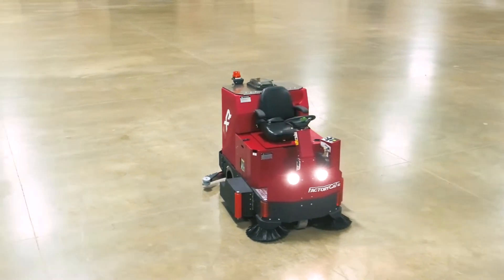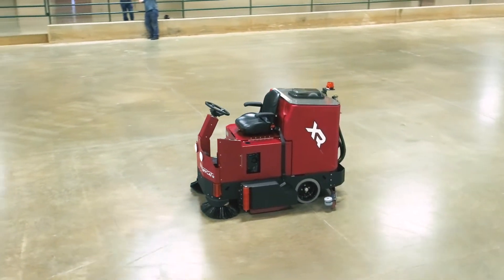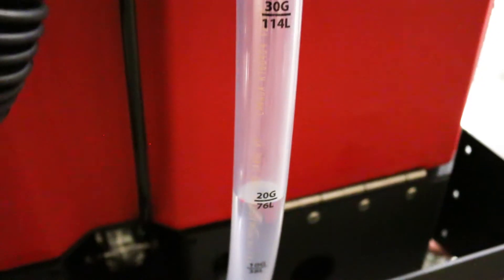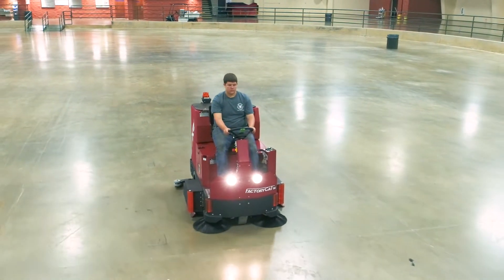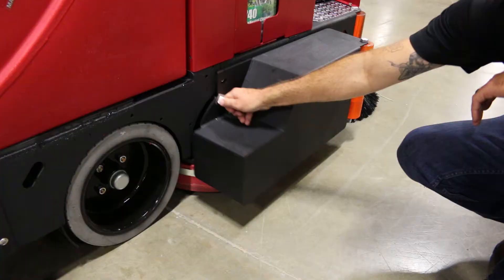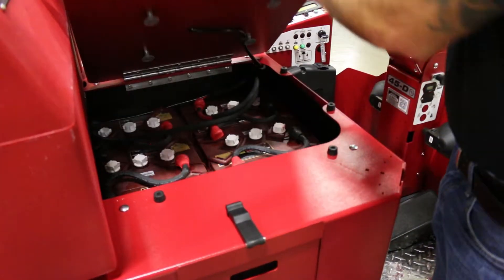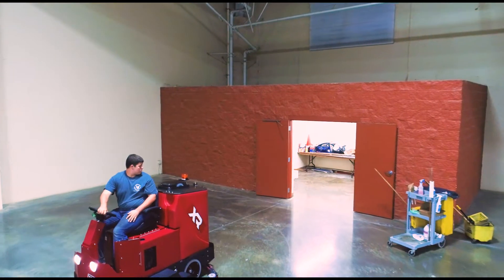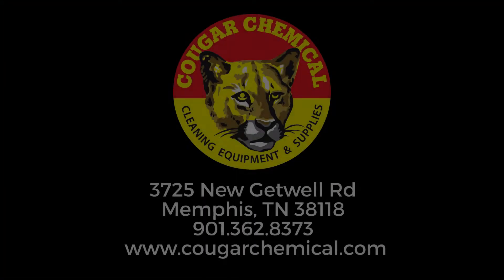Factory Cat XR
The XR is Factory Cat's largest battery operated floor scrubber.  See why so many have chosen this machine for their floor care needs.